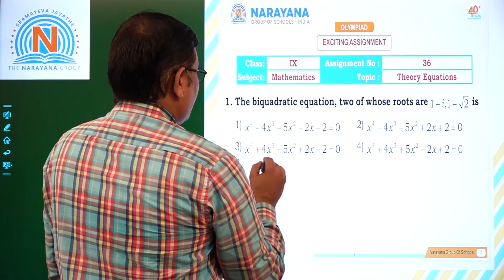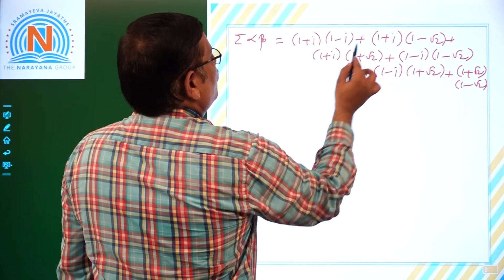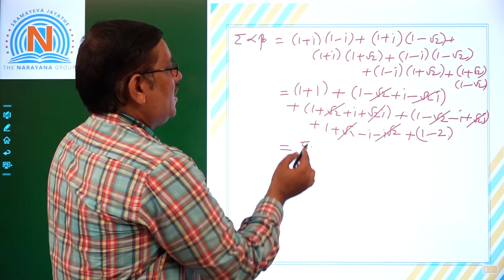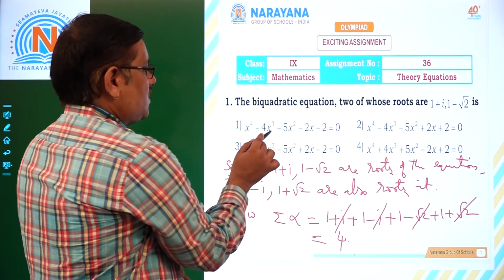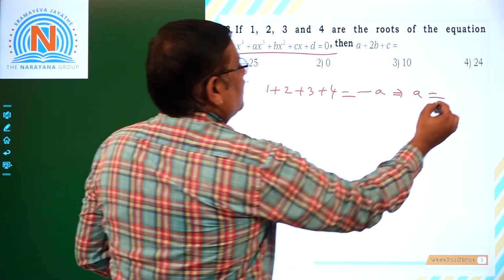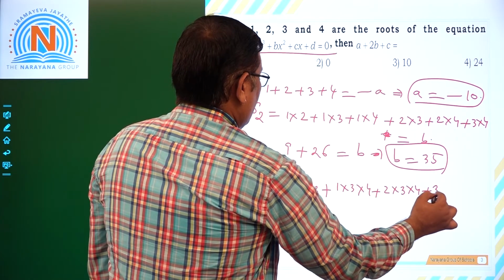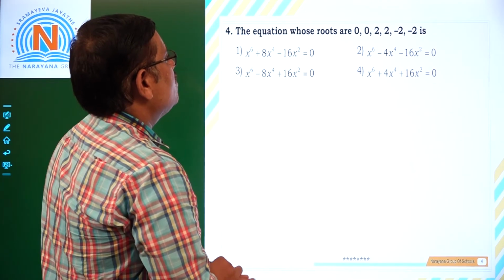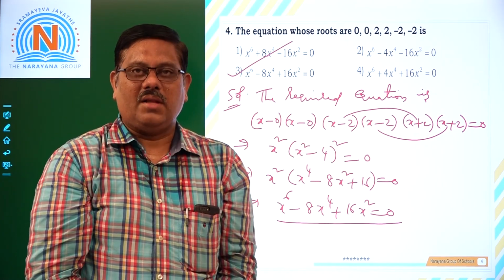IX OLY MATHS EXCITING ASSIGNMENT 36 THEORY OF EQUATIONS